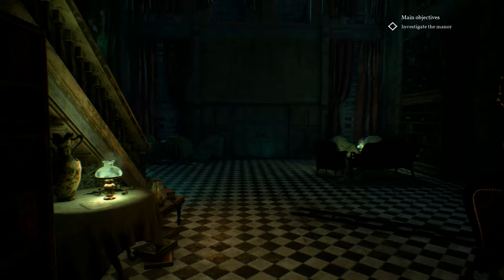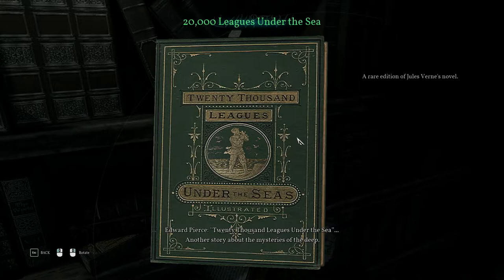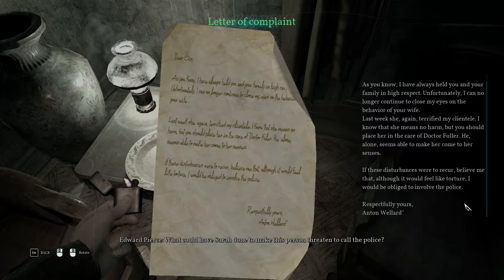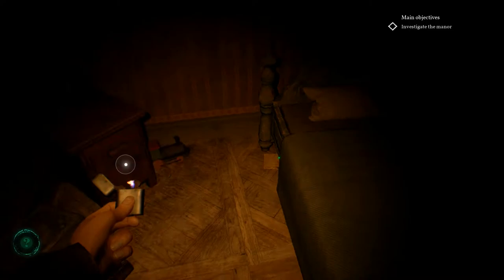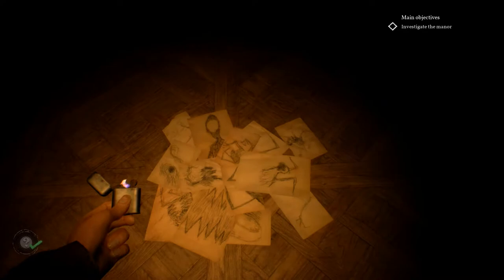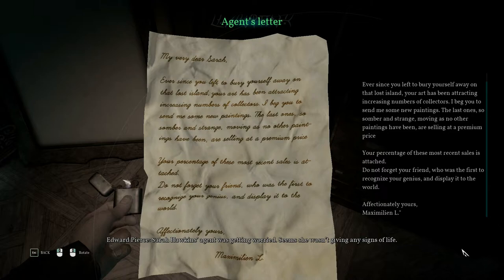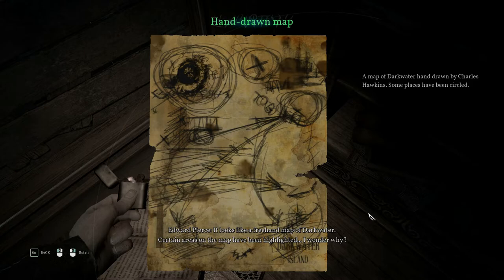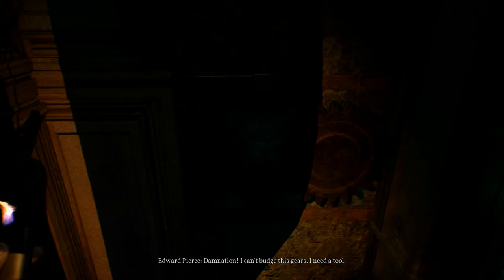YMGP playing Call of Cthulu Part 4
Hey

Back again with part 4 of Call of Cthulu.

Will we find out what happened to Charles? will we find out what happened that night of the fire?

- Ymer